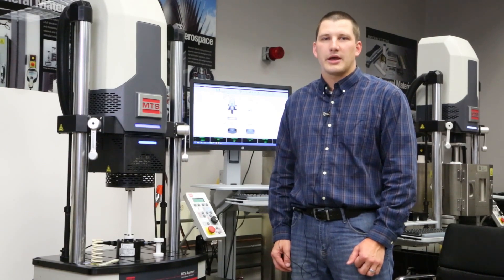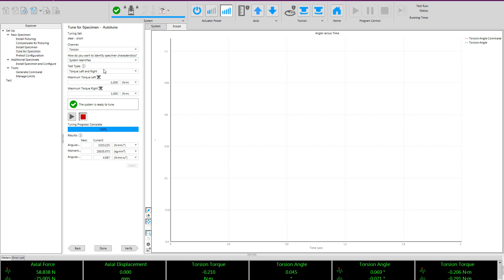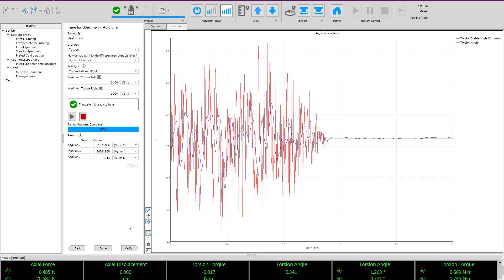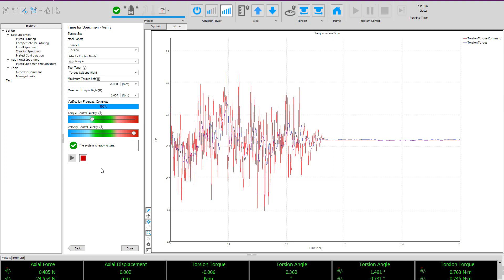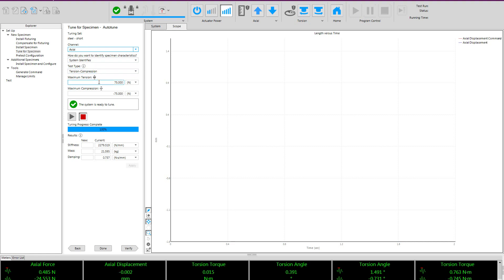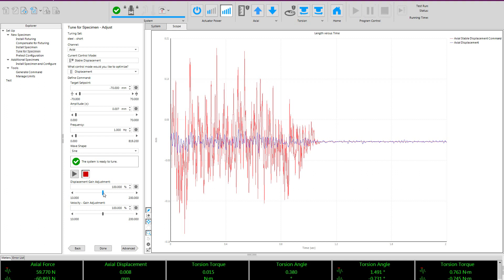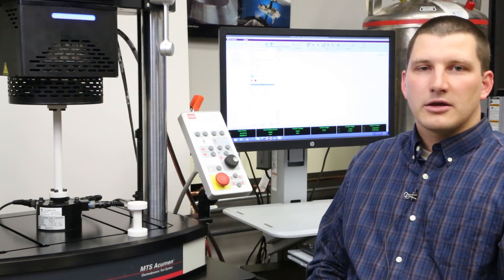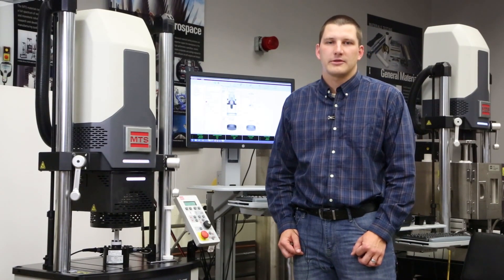Acumen Autotuning Demo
An MTS systems engineer shows how to tune the MTS Acumen Test System for axial and torsional tests.